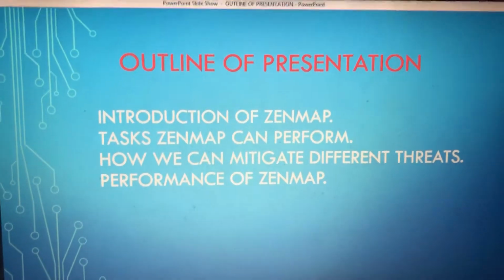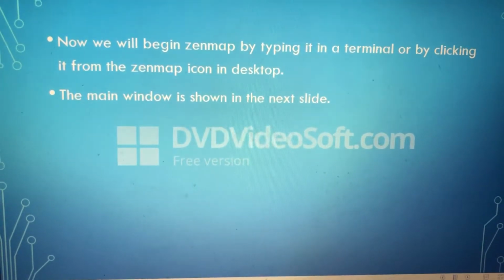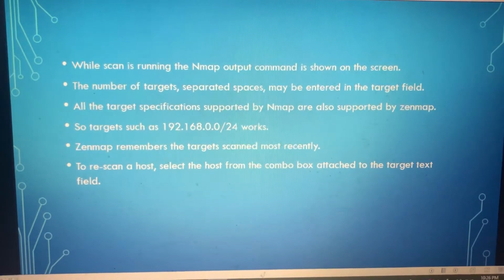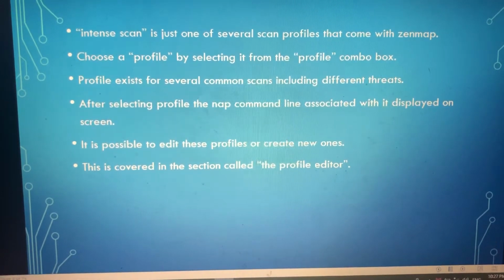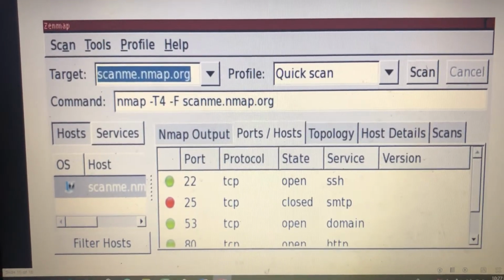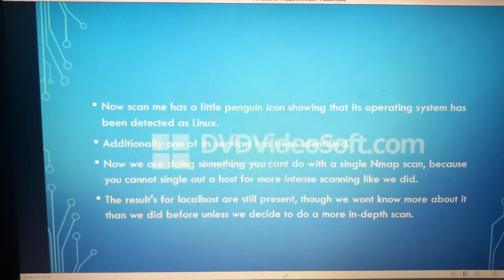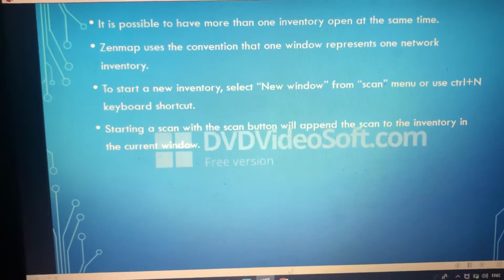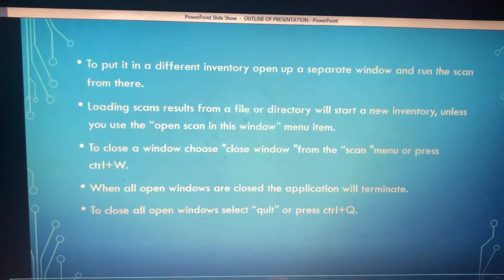MIT182481 Muhammad Umair Bajwa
Muhammad Umair Bajwa MIT182481